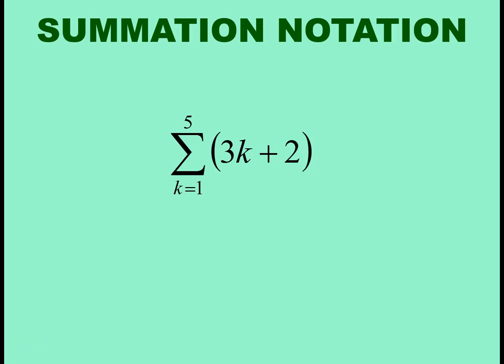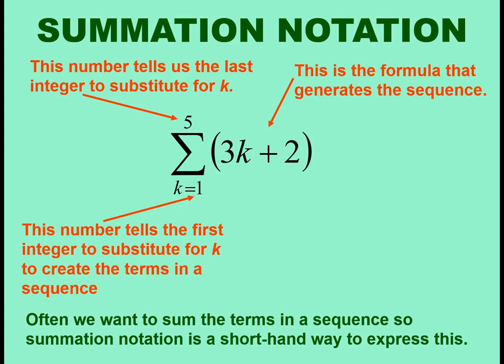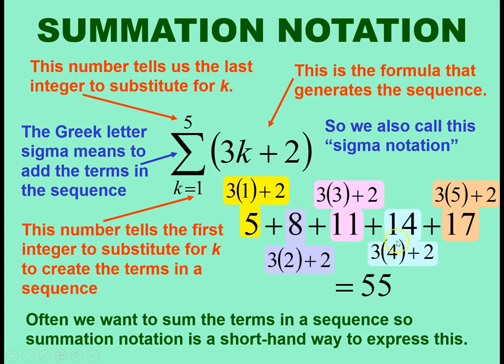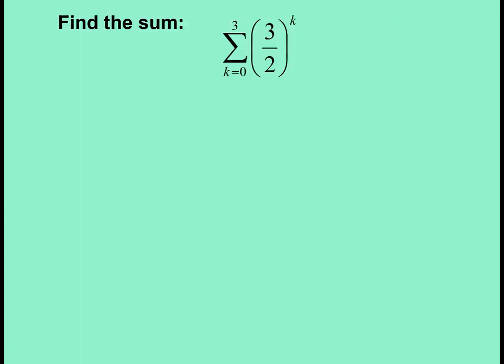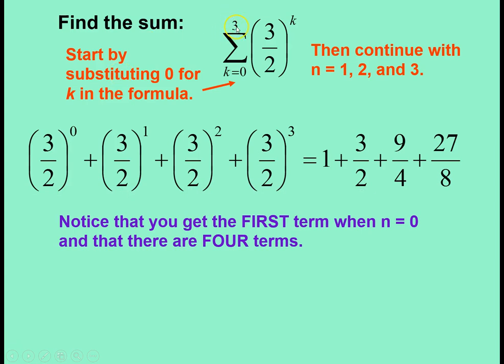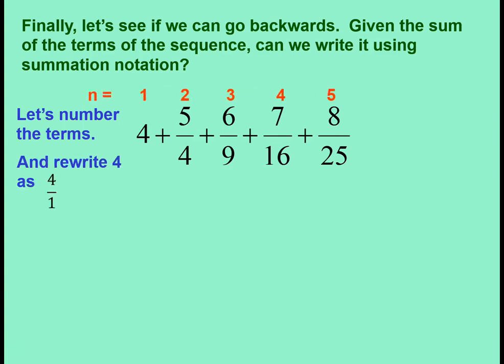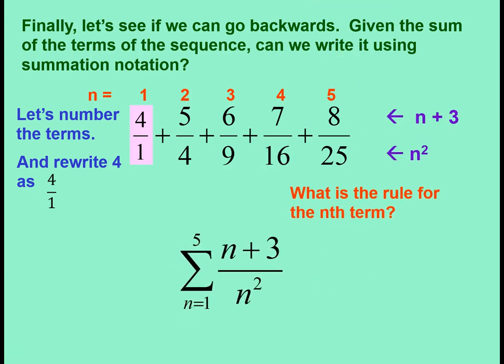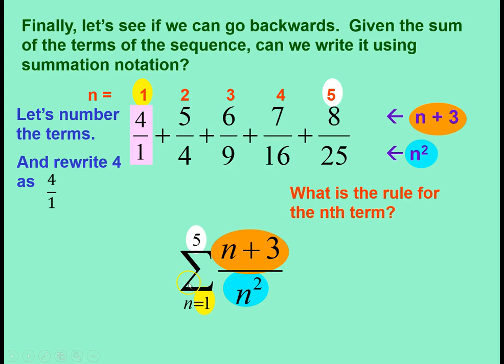PowerPoint Notes #4 Sigma or Summation Notation